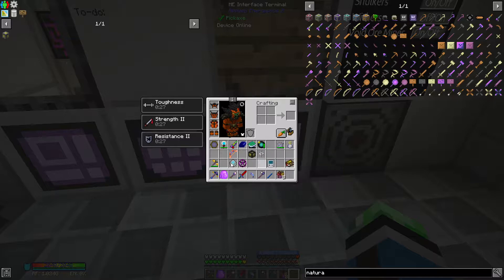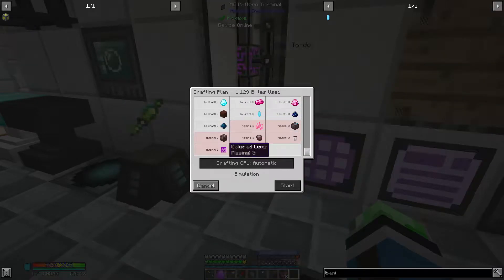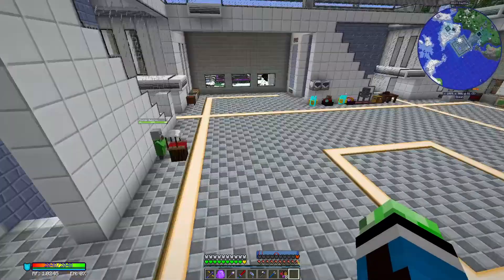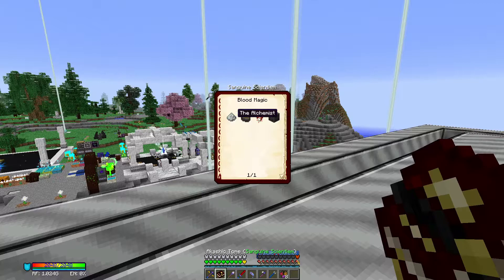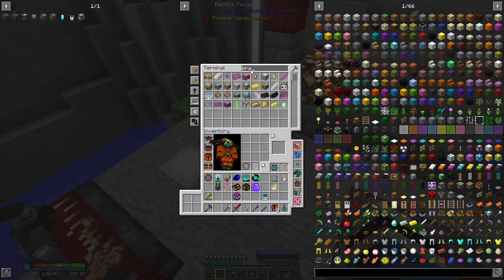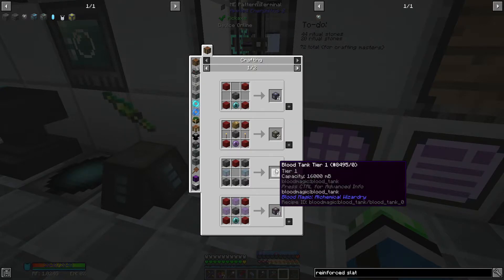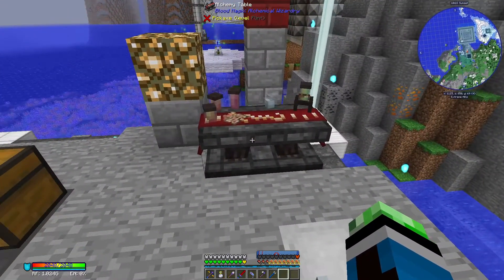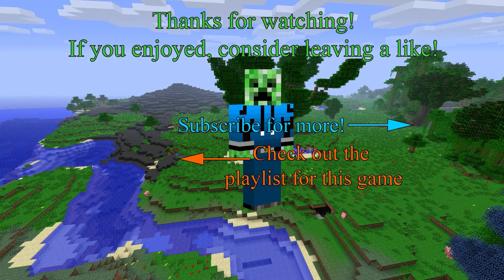Enigmatica 2: Expert - E126 "Exploring Magic Automation"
Enigmatica 2: Expert is an expert-level pack for Minecraft 1.12. Like most other expert packs, the eventual goal is to craft the creative-level items. Also like other expert packs, the recipes for some items have been changed so that they are harder. One thing that this pack does differently, however, is that there are 15 different harvest levels for blocks in the game, ranging from flint to chaotic, which requires the player to use a Tinker's Construct pick throughout their journey. To guide the player, there are over 650 quests with varying rewards, but most of them tend to be loot boxes. Also making the pack harder is the difficulty of some mobs as well as the addition of Ice and Fire adding dragons and other dangerous creatures. Enigmatica 2: Expert can be downloaded on the Twitch app,